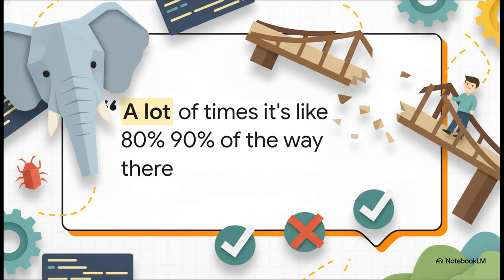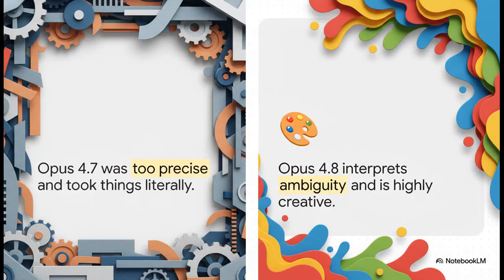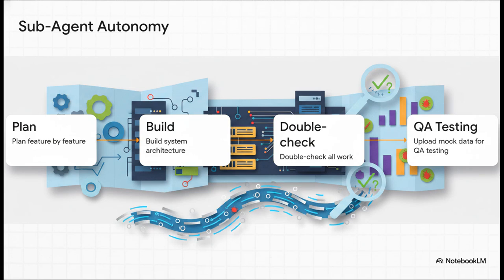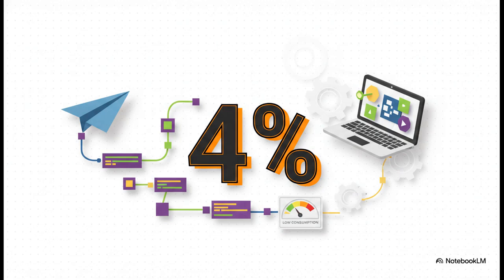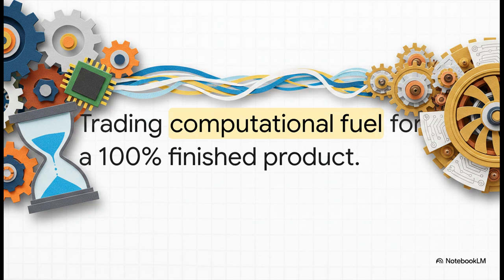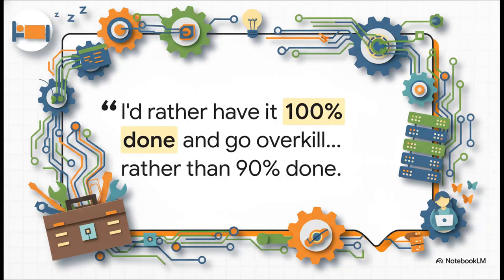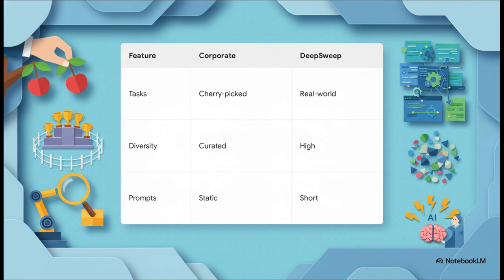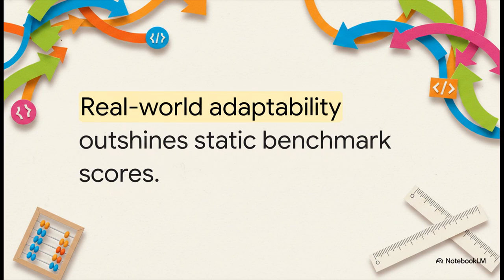Claude Opus 4.8 Workflows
🚀 The agentic AI revolution is officially maturing! In this video, we dive deep into the massive launch of Anthropic’s Claude Opus 4.8—a model designed as a vital "course correction" to redefine how we interact with artificial intelligence. 🧠💫

🎨 If you felt that version 4.7 was a bit too rigid, you're in for a treat. Claude Opus 4.8 completely restores creative interpretation and advanced ambiguity handling. It moves away from overly literal processing to tackle high-effort creative prompts and nuanced reasoning beautifully! 🎭📝

🤖 We break down the absolute powerhouse feature of this release: dynamic workflows. Watch how Opus 4.8 can autonomously deploy an army of sub-agents to map out, manage, and execute complex, large-scale coding and design tasks from start to finish. It’s no longer about giving you partial solutions; this model delivers thorough, finished results. 💻🛠️

📈 But with great power comes great resource consumption! While it dominates real-world benchmarks, we'll give you a crucial heads-up on how running these intense multi-agent workflows can significantly impact your account usage limits. ⚠️📊

⚖️ Finally, we contrast this major release against heavy-hitting competitors like GPT-5.5 and Gemini 3.5 Flash. Plus, we look at the shifting consumer landscape—including why privacy-focused tools like DuckDuckGo are seeing a massive surge in interest following Google's recent AI search overhauls. 🌐🔍

💥 Is Claude Opus 4.8 the ultimate power tool for creators and developers? 💥